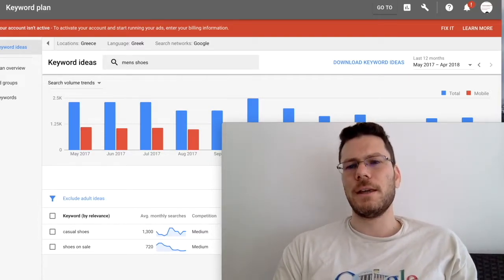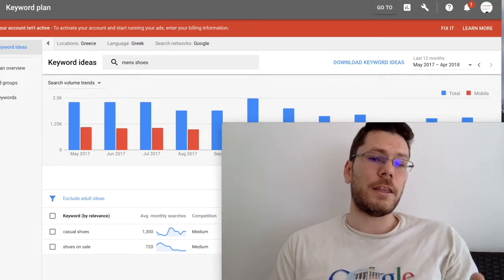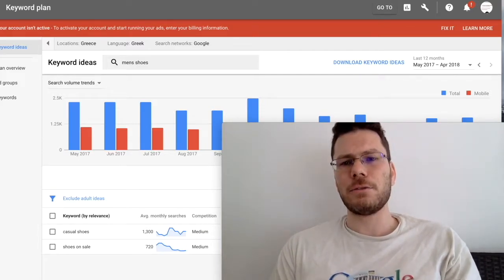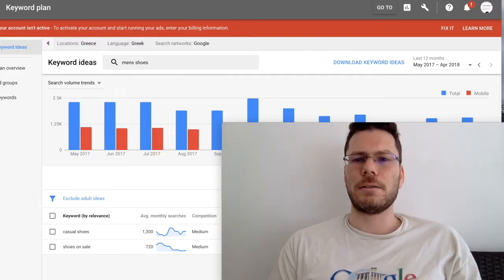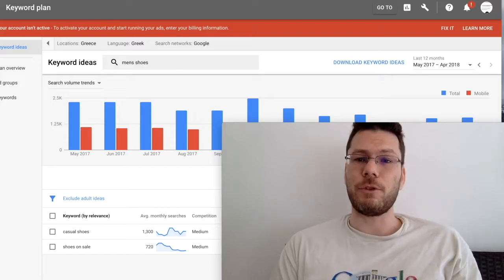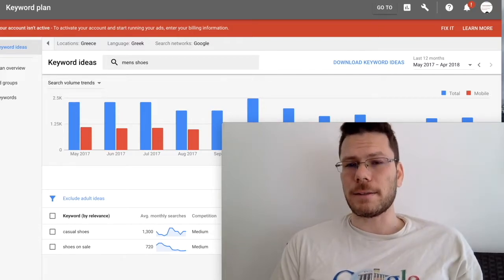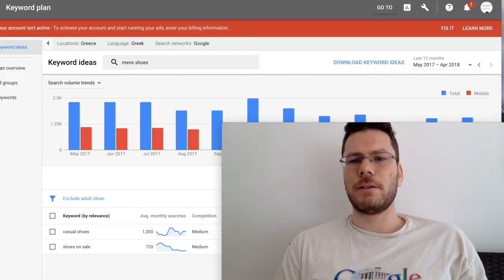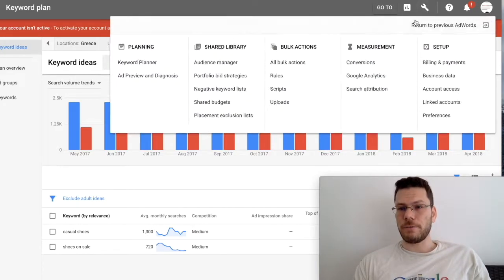Adwords Help: Keyword Planner & Old / New Adwords